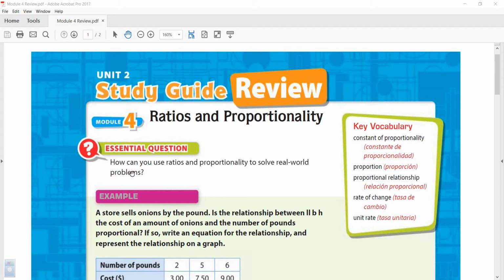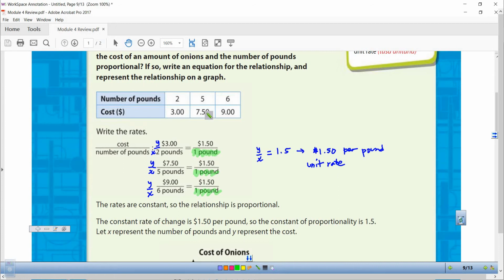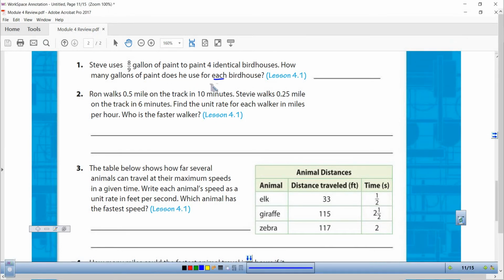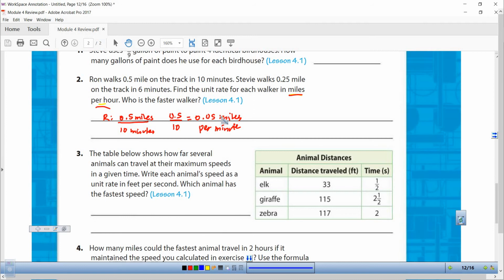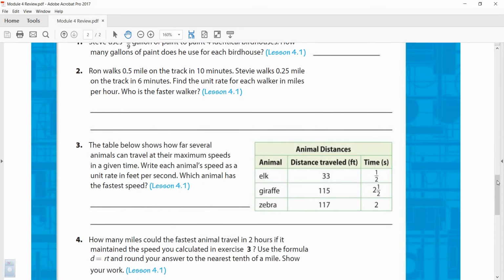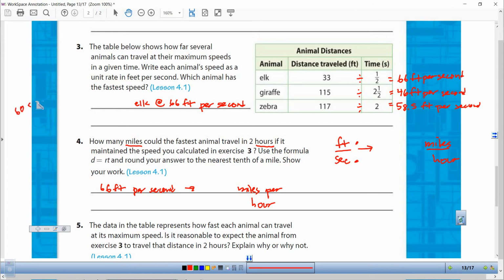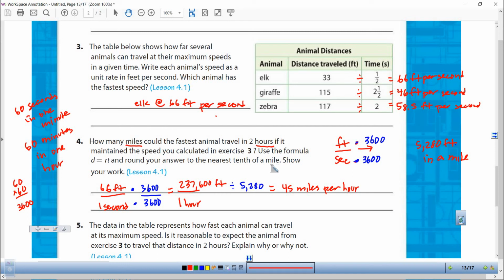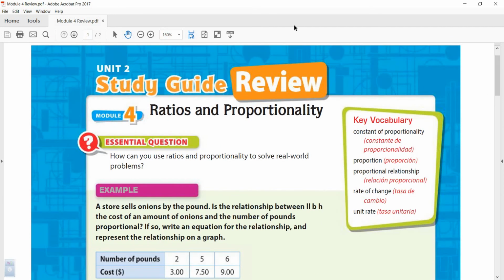Module 4 Review and Practice